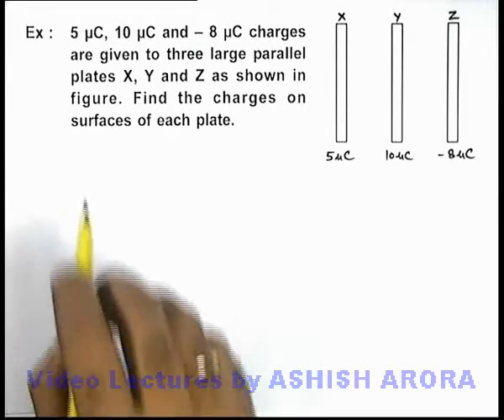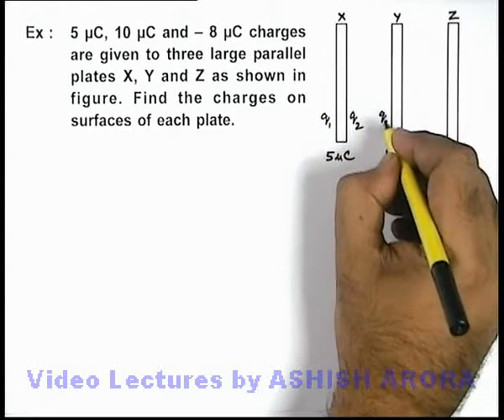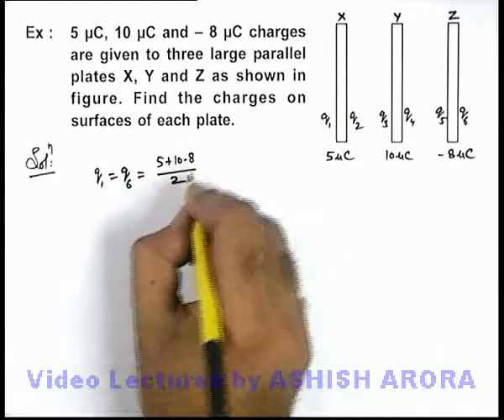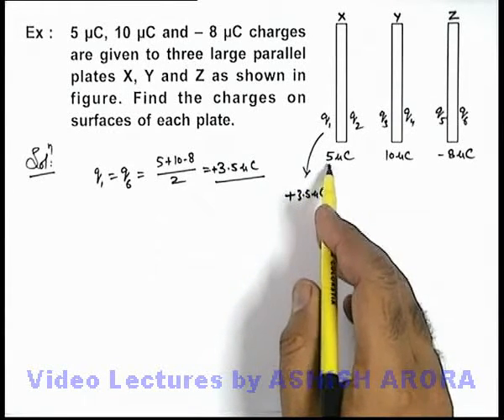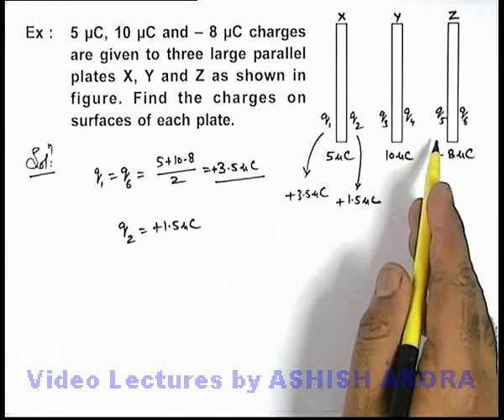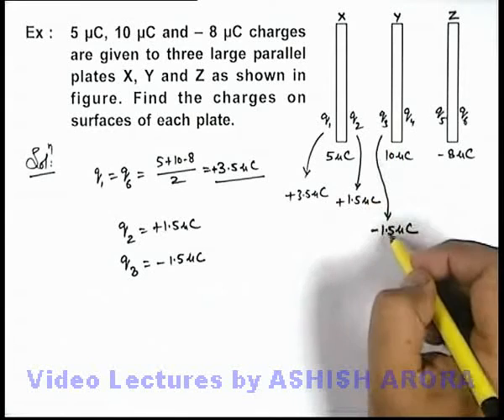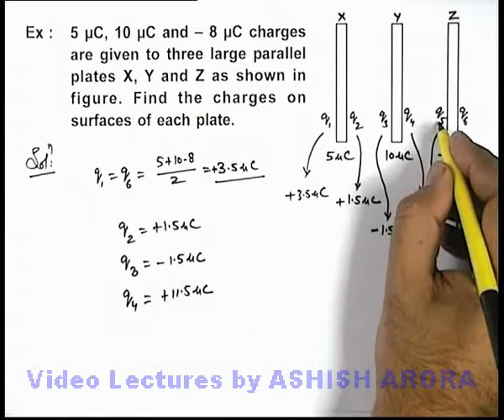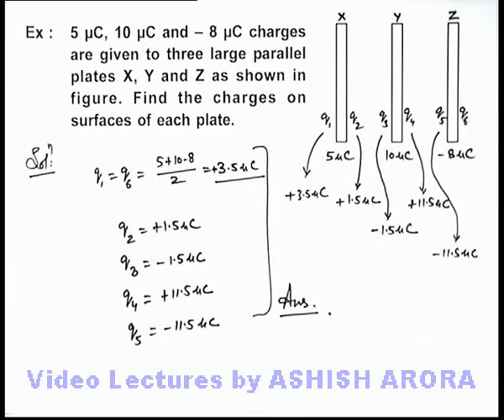Class 12 Physics | Conductors & Dielectrics | # 19 Solved Example-10 on Conductors & Dielectrics